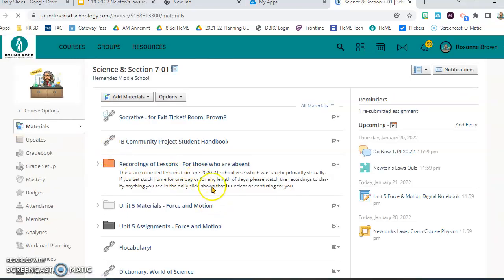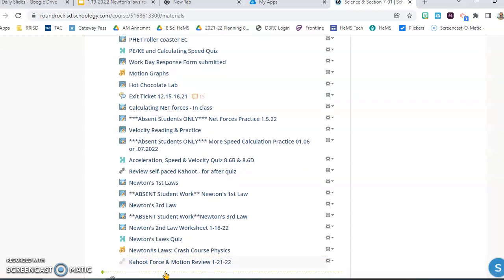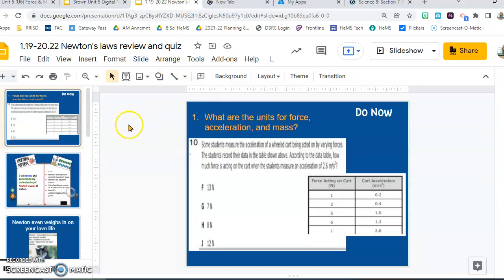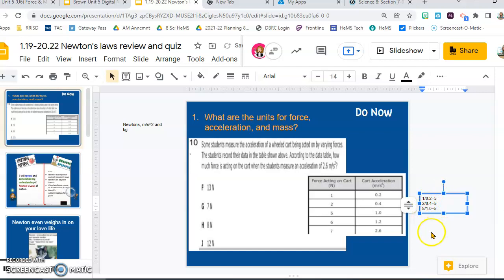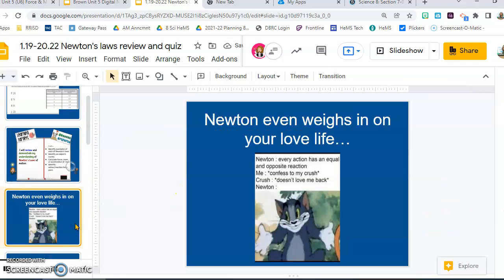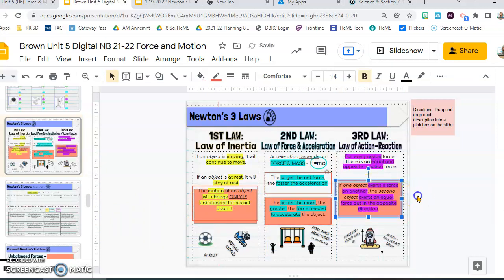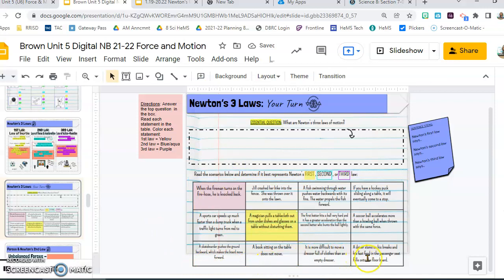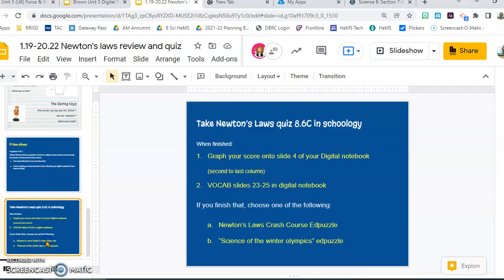1.19-20.22 Newton's laws review and quiz